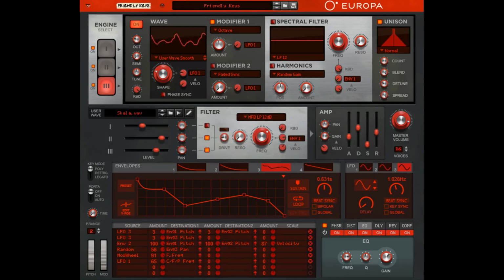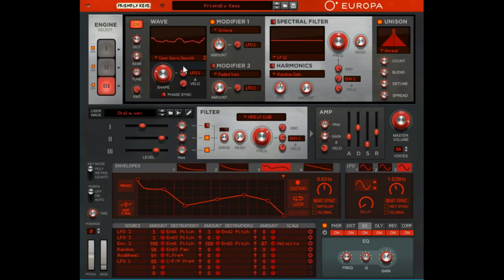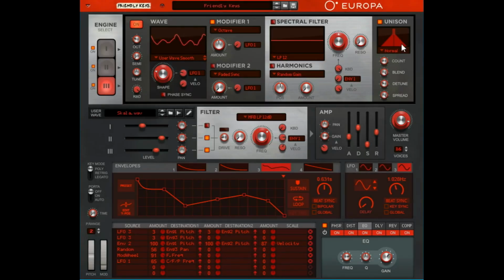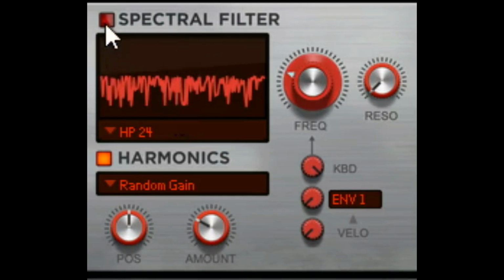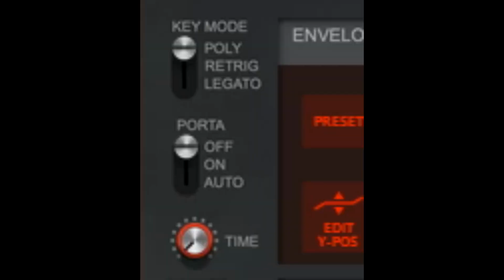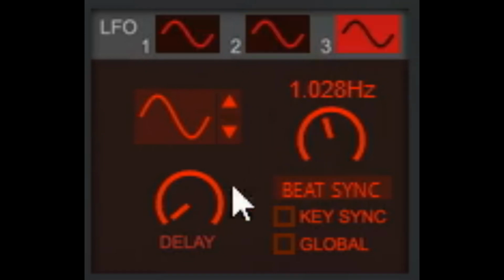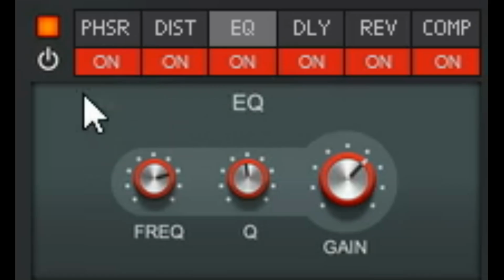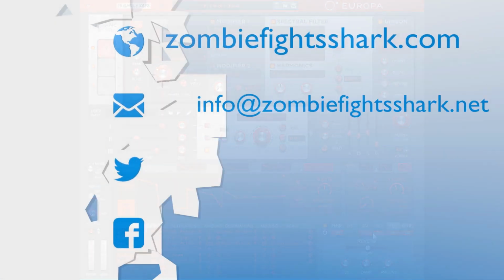EUROPA SHAPESHIFTING SYNTHESIZER - COMPLETE WALKTHROUGH - EPISODE 1 - INTRODUCTION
The Europa Shapeshifting Synthesizer is one of the most powerful synthesis devices released from Propellerheads, now Reason Studios.  In this series we examine each individual module of the synthesizer, attempting to understand what it does, how it works, and how it can benefit you and your music.

Each episode builds on the previous one, so it's recommended to watch the series in its entirety, rather than jumping from piece to piece.  If necessary, I'll create a supplemental episode addressing your concerns.

In this episode we quickly cover each piece of Europa, touching them but not delving into the details.  If you've never stopped to look at each individual piece of the synthesizer, then this is for you.